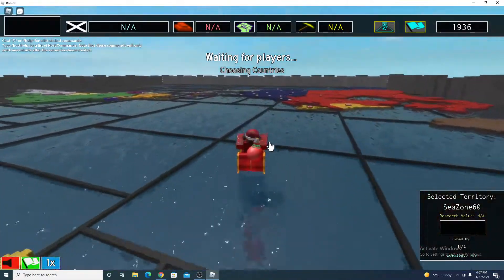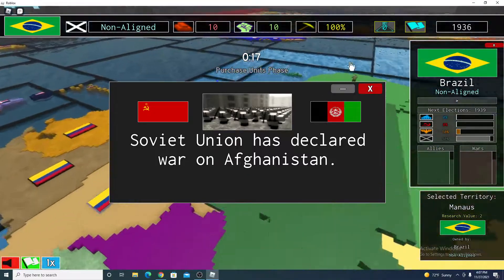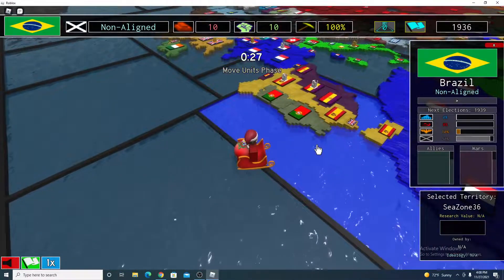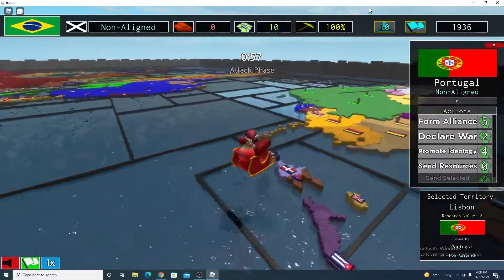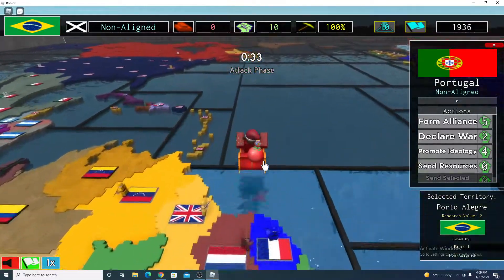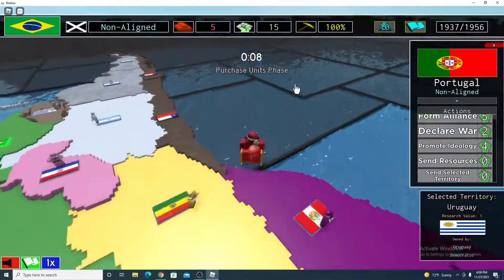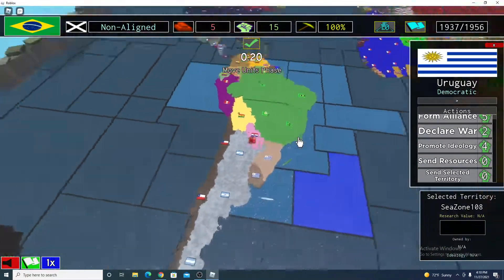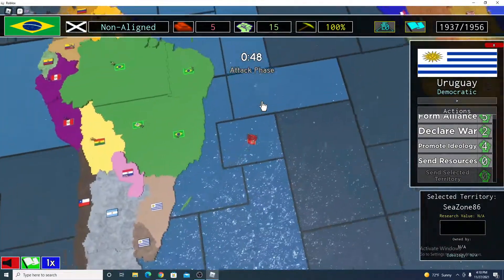Iron Assault Tutorials Part 3: Sending Resources and Land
Want help to send resources and land? You came to the right place!